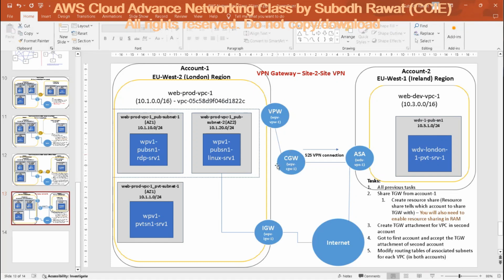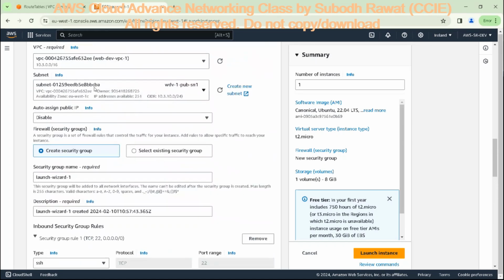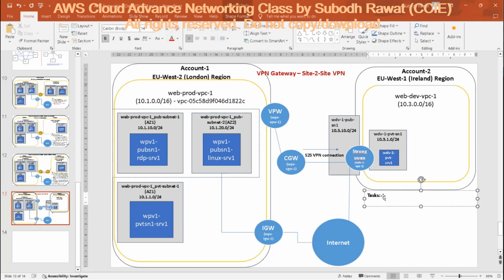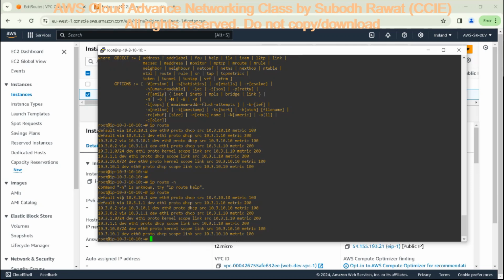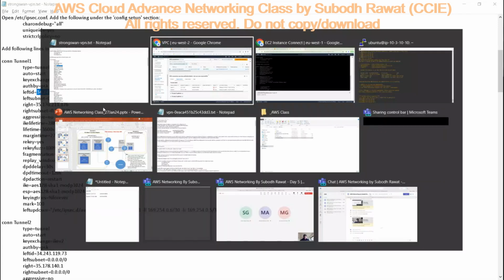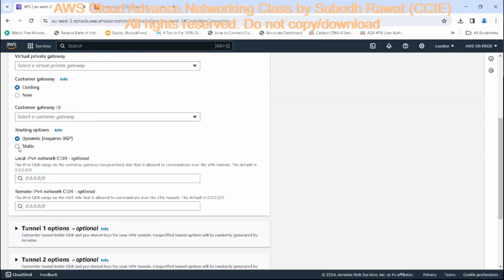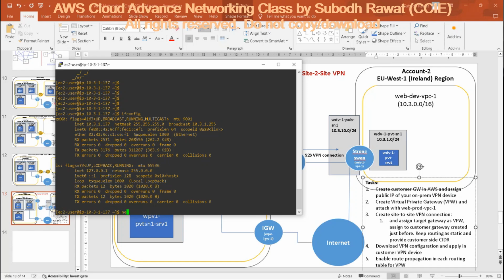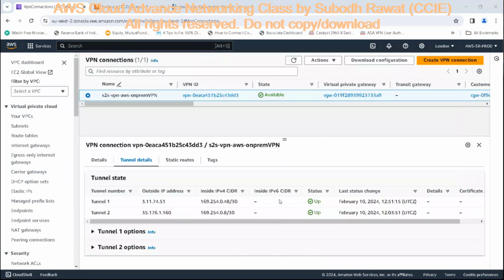AWS Advanced Networking Training Day-4 (Part-7/8) by Subodh Rawat Jan Feb24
AWS Cloud Advanced Networking Class Based Training conducted in Jan/Feb 2024.

This is part of my series of AWS Cloud Advanced Netwokring Course. This is 7th part of this class based training.

Part8: COMING SOON

I am a certified and an experienced networking professional with CCIE and years of Industrial experience in various domains from financial/banking sectors to Utility, Healthcare, Legal, Education, IT, Telecom and Insurance sectors.

Topics covered in this training are:

Subnets (Public and Private)
Availability Zone
Security Groups (SG)
NACL (Network ACL)
VPC peering (in same region, different regions, same account, different accounts)
IGW (Internet Gateway)
NAT Gateway
EIP (Elastic IP)
ENI (Elastic Network Interface)
Route Table (RT)
Load Balancer (ELB – Elastic Load Balancer)
EC2 (Elastic Cloud Computing)
VPN Gateway
TGW as VPN GW
Transit Gateway (in same region, different regions, same account, different accounts)
Direct Connect
Route53
VPC Endpoints/VPC Endpoint Services

This training will also help you as setting a solid foundation to prepare for AWS Certified Advanced Networking - Speciality exam (ANS-C01)

Follow our channel for more useful training materials.